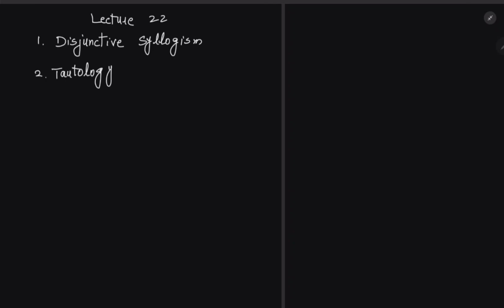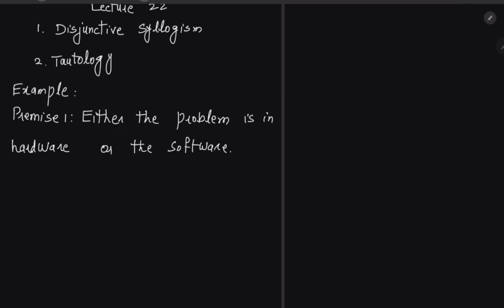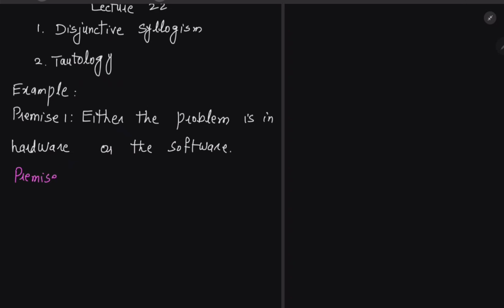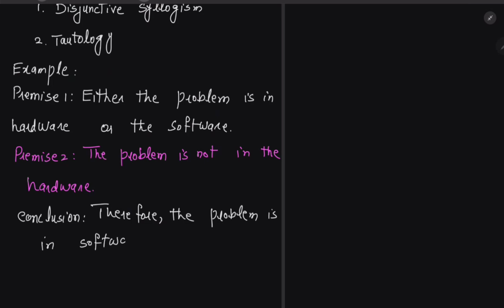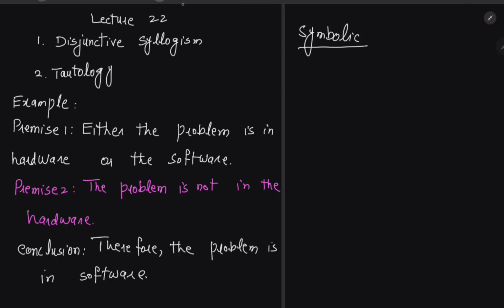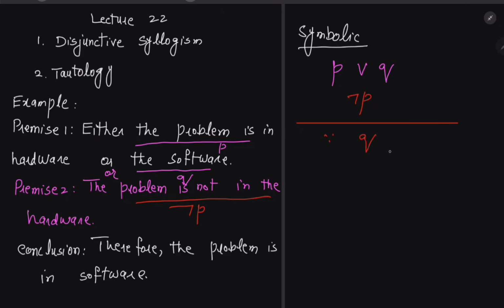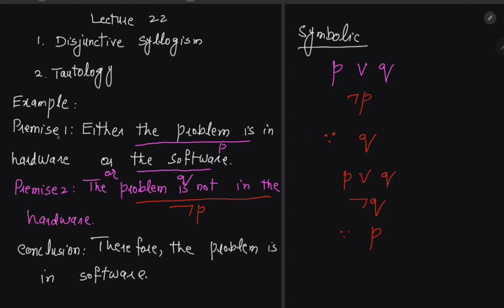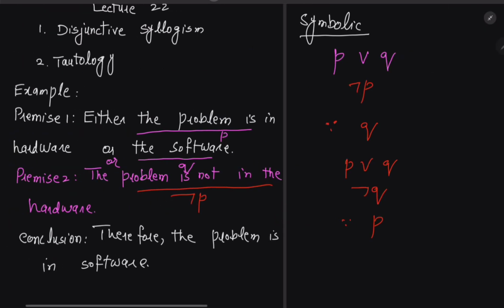Disjunctive Syllogism| Lecture 22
In this video I talk about disjuntive syllogism, a topic in discrete mathematics.